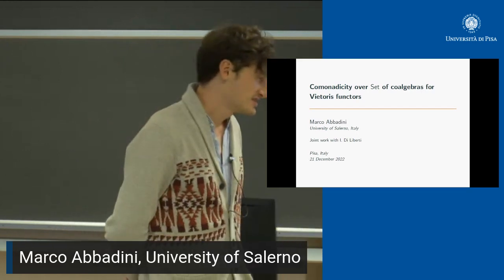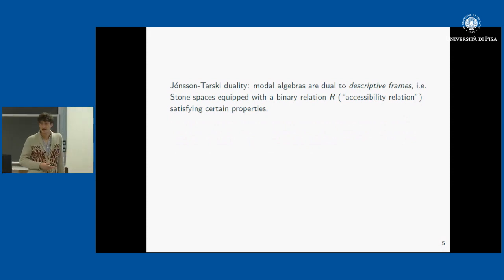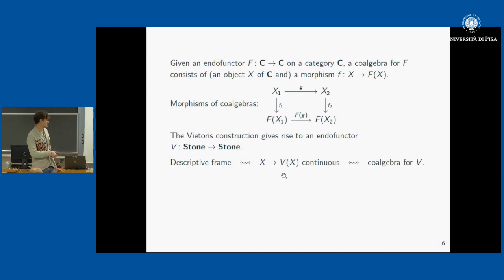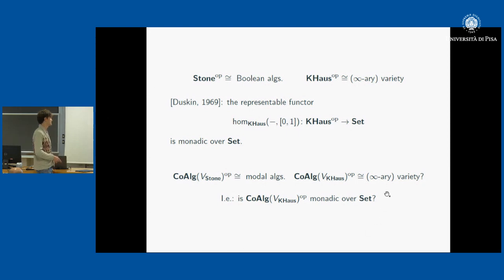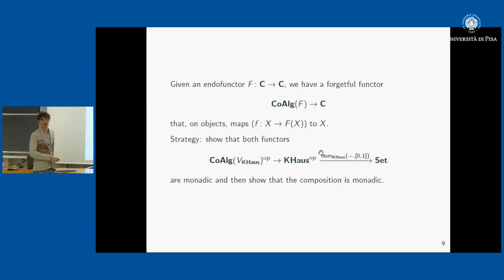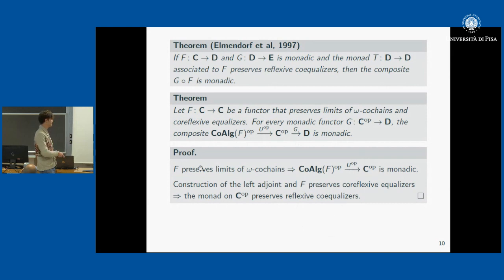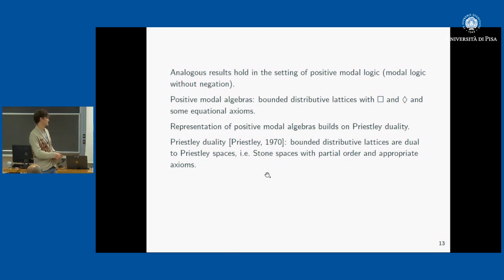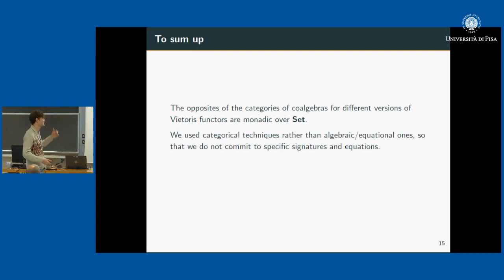Abbadini, Comonadicity of coalgebras of Vietoris functors over Set